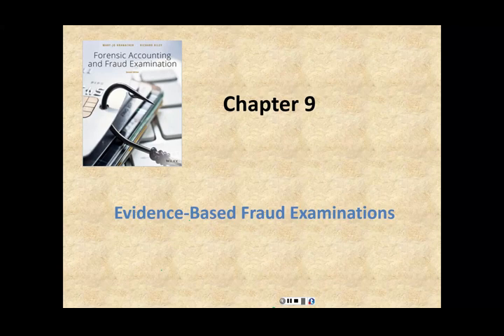ACC 5551 Forensic Chapter 9 Part 1